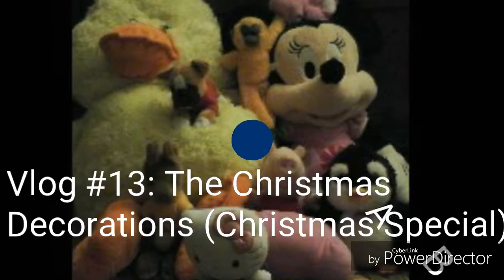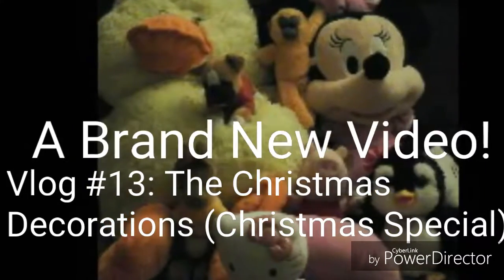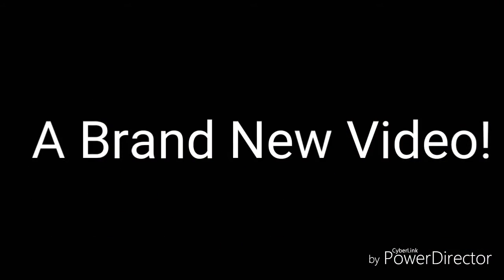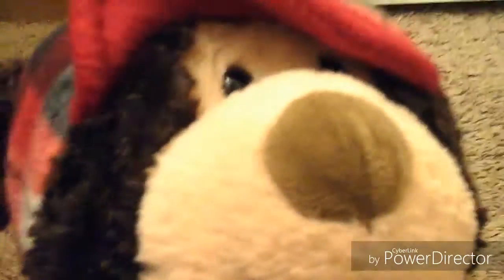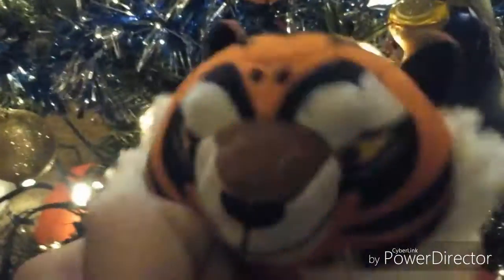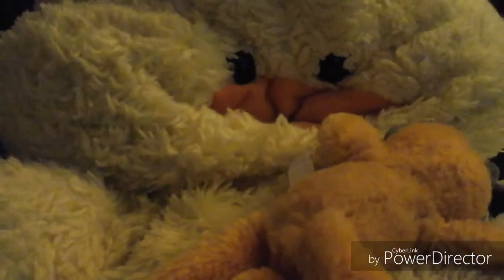Vlog #13 A 2018 Christmas Special (|Part 1, The Preparations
This is part one of my Christmas Special. Merry Christmas 2018!